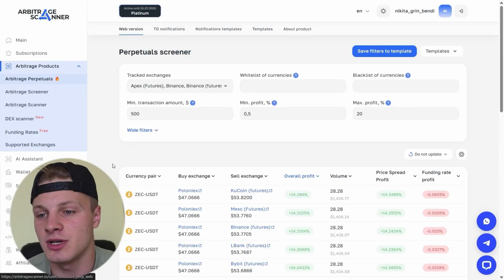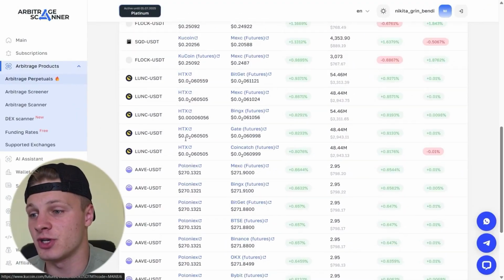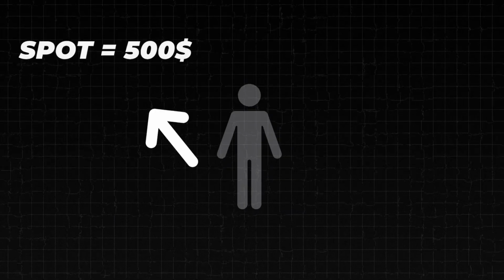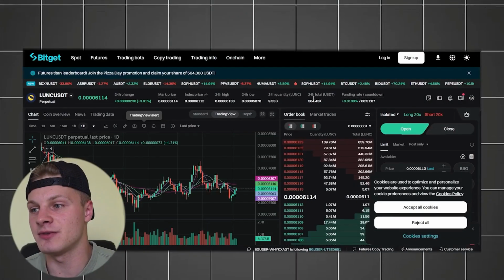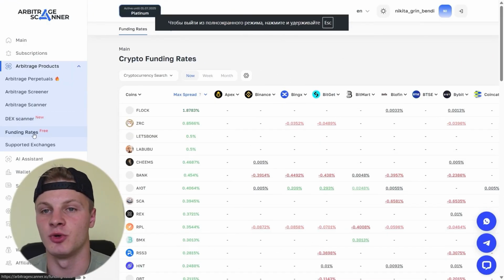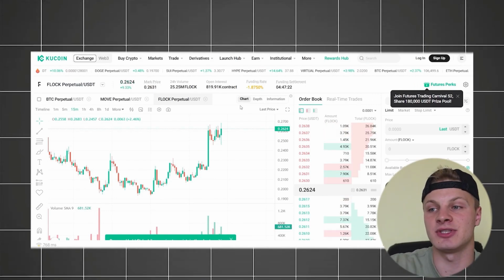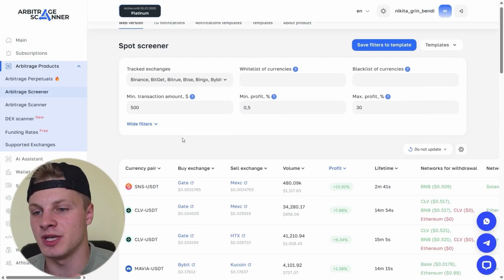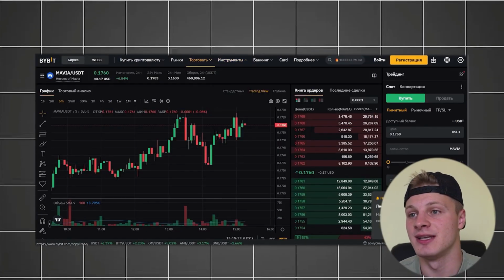Crypto Arbitrage 2025: How to Profit with Arbitrage Scanner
Learn how to make money with crypto arbitrage in 2025 using Arbitrage Scanner! In this video, I’ll show you step-by-step strategies to profit from crypto arbitrage across exchanges. Discover how traders earn with arbitrage and boost your trading skills!

⏱ Timestamps:
00:00 | How to Earn with Crypto Arbitrage in 2025
00:27 | Profit with Arbitrage Scanner
00:57 | Why Price Spreads Happen
01:23 | Spot + Futures Arbitrage Strategy
03:10 | Earning on Crypto Funding Rates
05:05 | Cross-Exchange Crypto Arbitrage
06:28 | Arbitrage Scanner Explained